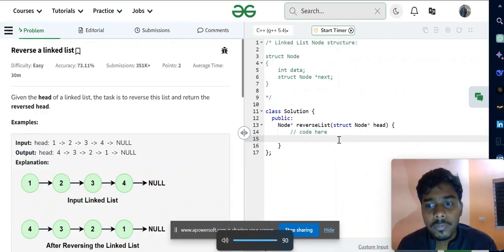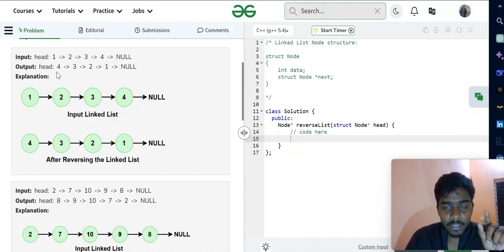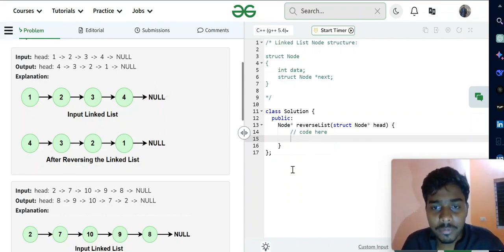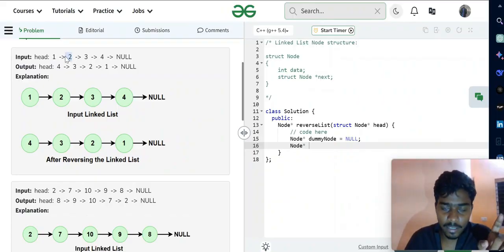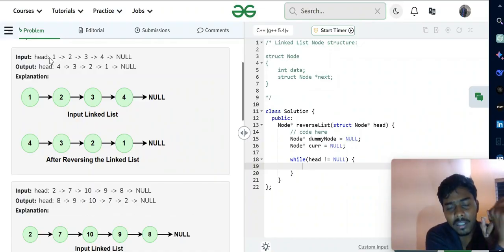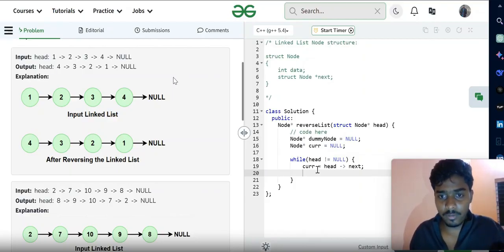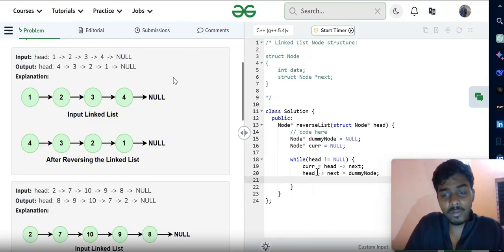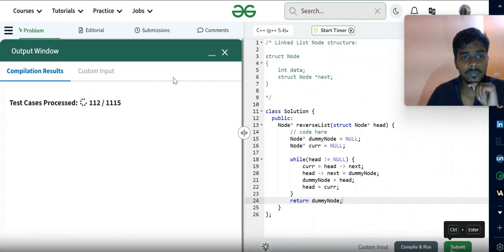Reverse a Linked List in C++ | Data Structures & Algorithms (DSA)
In this video, we explain how to reverse a linked list in C++ step by step.
This tutorial is part of Data Structures and Algorithms (DSA) and is useful
for beginners, college students, and coding interview preparation.

Topics covered:
- What is a Linked List
- Logic to reverse a linked list
- C++ implementation

This video is helpful for:
C++ beginners
DSA learners
Coding interviews